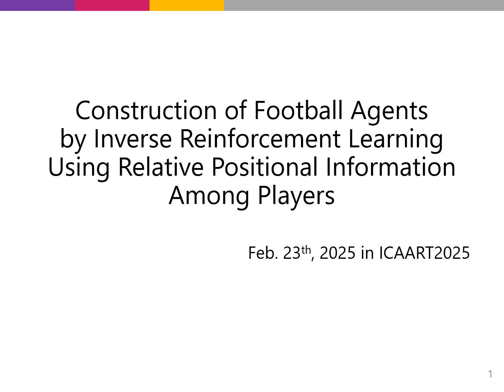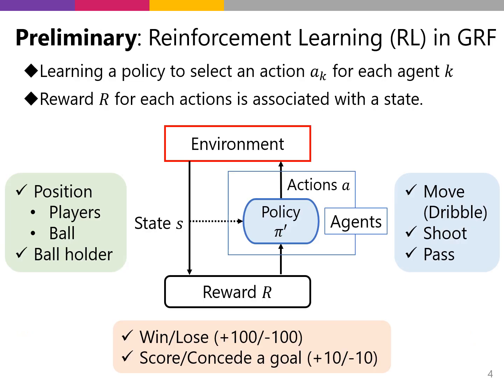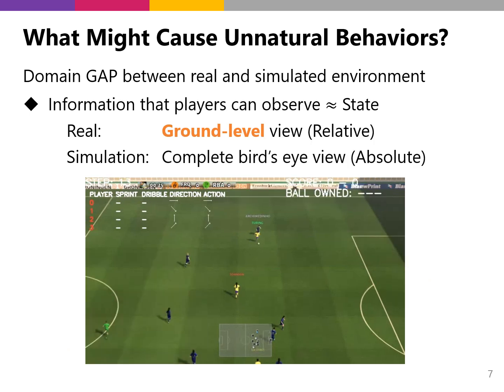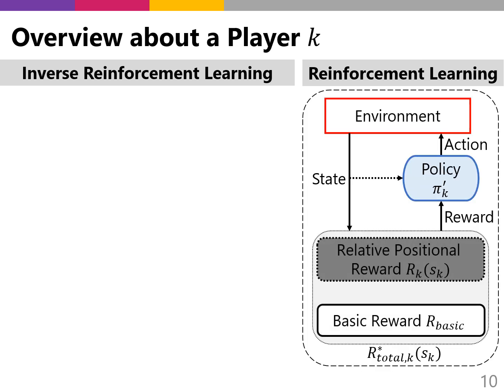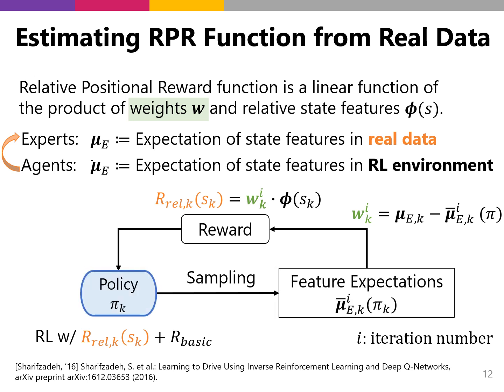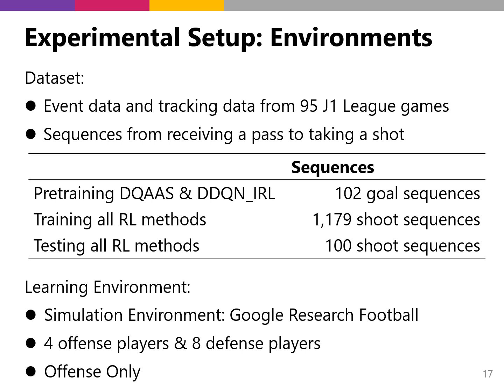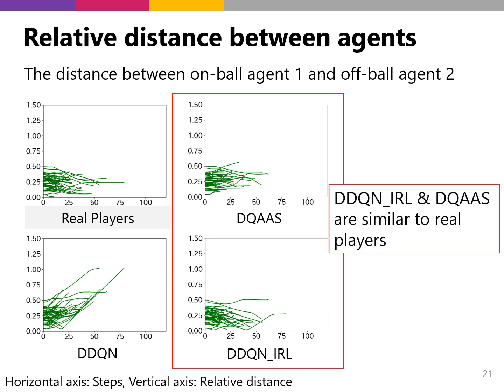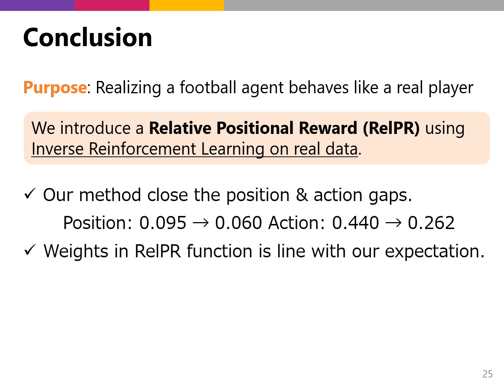Construction of Football Agents by Inverse Reinforcement Learning Using Relative Positional Info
Construction of Football Agents by Inverse Reinforcement Learning Using Relative Positional Information Among Players (ICAART 2025)